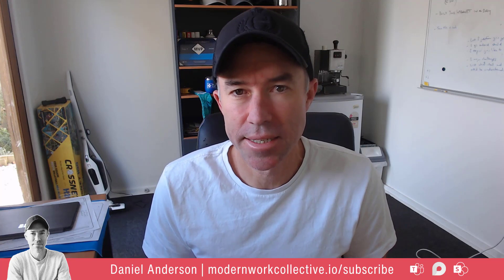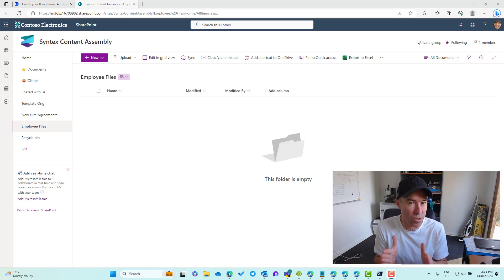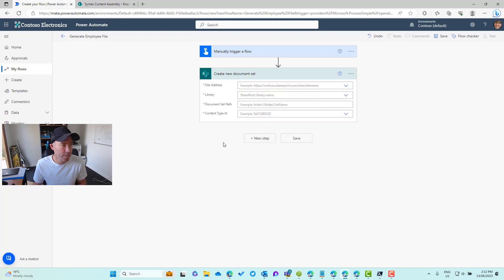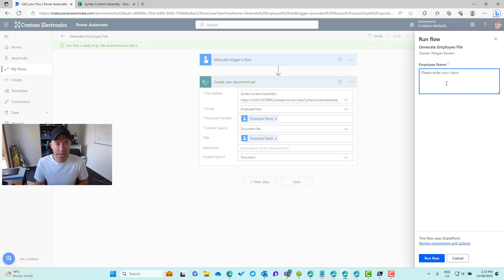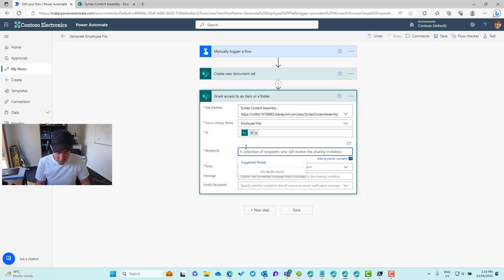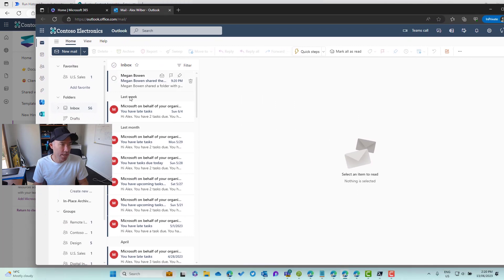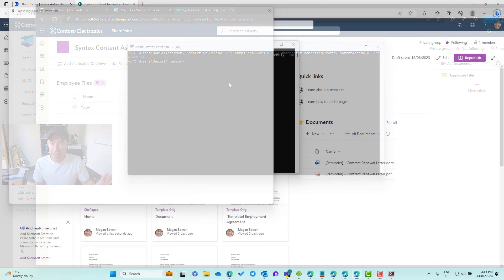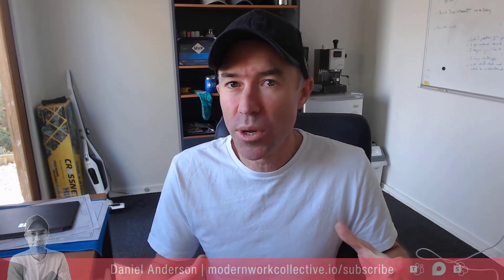Manage Folder and Document Set Access with Power Automate or Powershell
This video provides you with a hands-on tutorial on managing Folder Permissions programmatically using Power Automate and PowerShell.

We cover creating document sets in a SharePoint library and granting respective access using a manual trigger flow in Power Automate and PnP PowerShell module.

At the end of this video you will be able to successfully automate the creation of folders, document sets, and manage permissions, simplifying onboarding processes and maintaining individual file access in a secure, efficient manner.